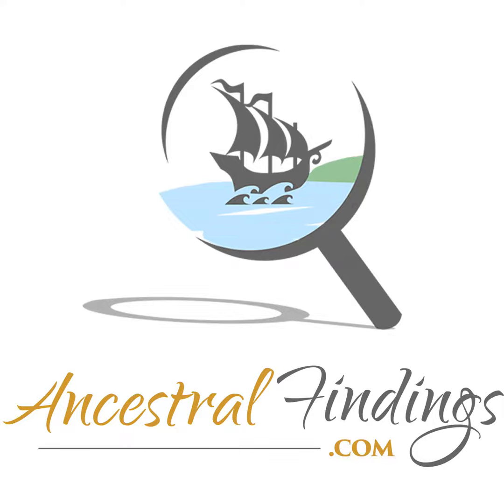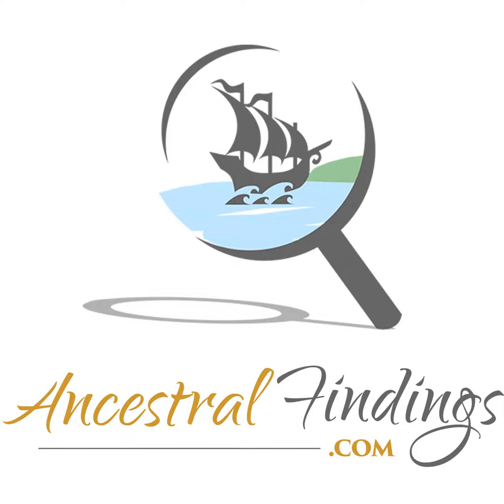AF-114: Organizing Tips to Help Tidy up Your Genealogy Home Office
Is your genealogy work piling up in your research office? It's a common genealogy issue. Join me today on the Ancestral Findings Podcast and I’ll give you some powerful tips to get your research organized.